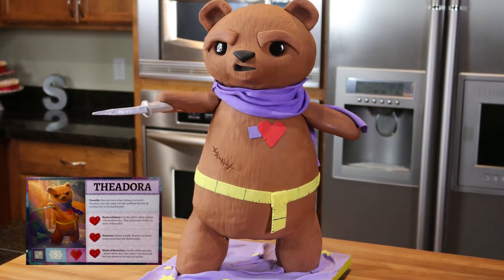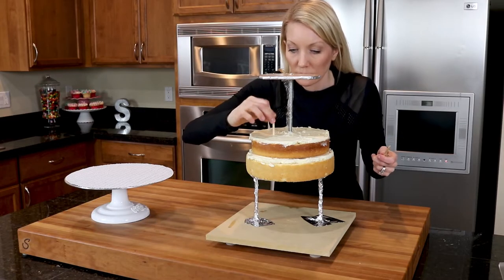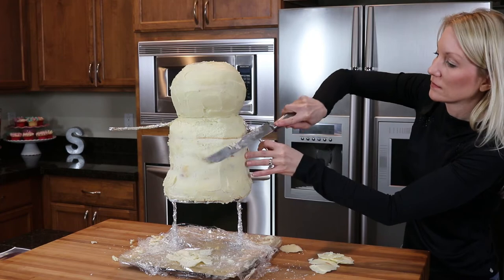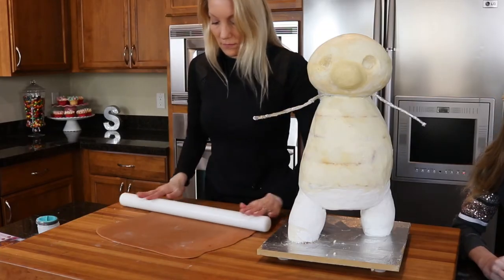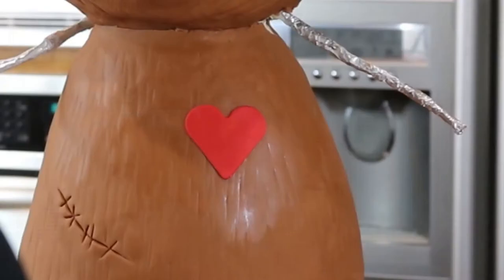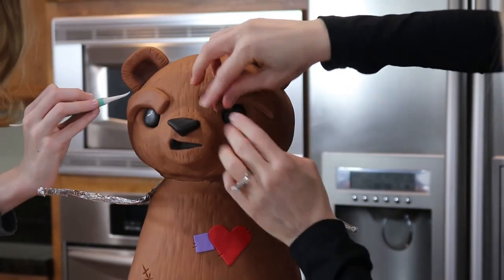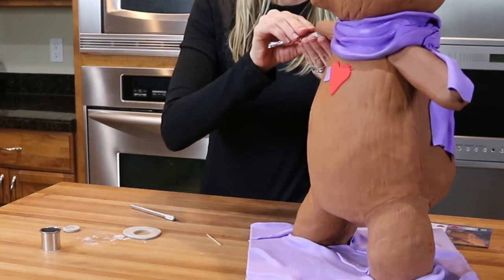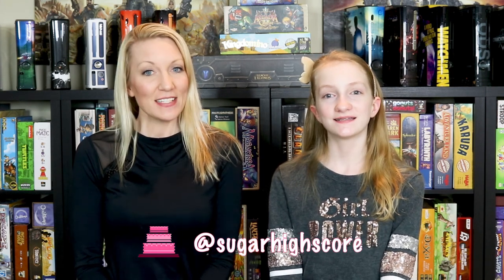Standing Teddy Bear CAKE Tutorial (Stuffed Fables)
Shelby and I made a standing teddy bear cake. It's not just any teddy bear cake though. It's Theadora from Stuffed Fables!